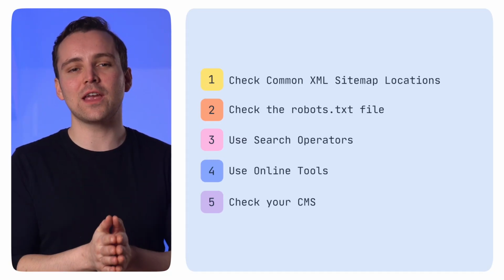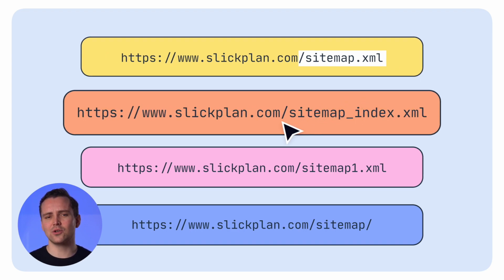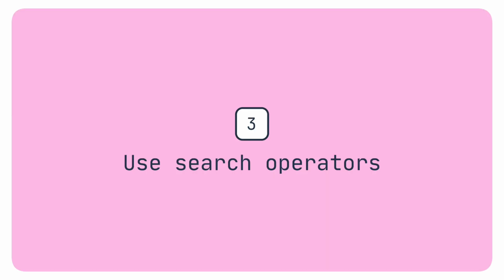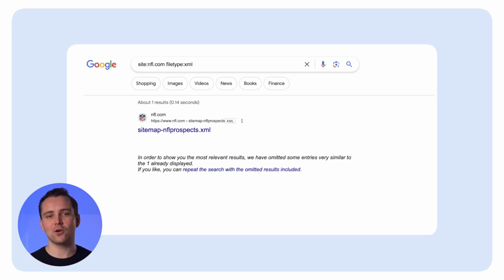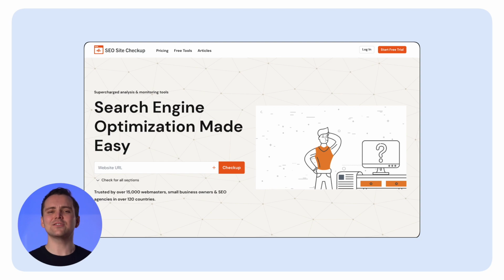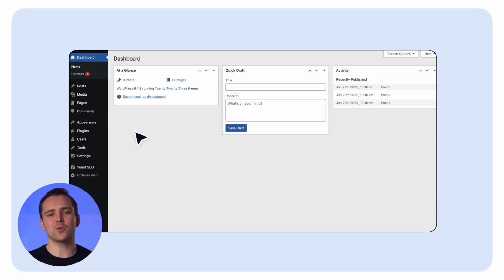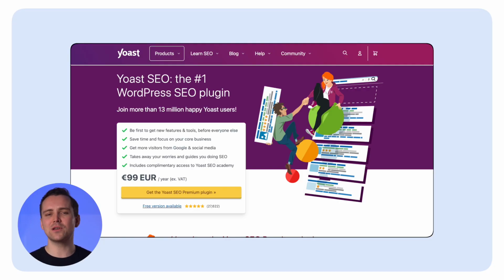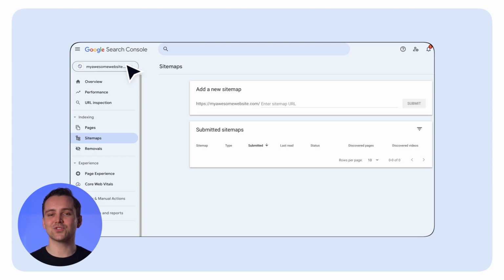5 ways to find a sitemap (plus, how to submit it GSC)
🔎 Are you navigating the complex world of SEO and feeling lost trying to find your sitemap? Don't worry! We’ve got you covered with 5 ways to find an XML sitemap, step-by-step!

👩‍💻 Whether you're a site owner, a budding SEO enthusiast, or a digital marketer aiming to understand the architecture of a website better, this video is your step-by-step compass to discovering the often-overlooked sitemap.

Why is a sitemap crucial?

Sitemaps are paramount for website navigation and SEO because they help search engines like Google understand your website structure and index your content effectively. This can be a game-changer for your website's visibility!

Here's what you'll uncover in this video:

 - The nitty-gritty of XML sitemaps and why they should be your new best friend in the digital space.
- A comprehensive walkthrough on how to find a sitemap for any website, whether hiding in plain sight or lesser-known corners.
- Five methods to find a sitemap:

1. Checking common locations where sitemaps like to hang out.
2. Looking at the robots.txt file for clues.
3. Using search operators for a quick internet game of 'hide and seek'.
4. Trying out online sitemap discovery tools.
5. Checking the content management system (CMS) for an inside scoop.

- A dive into the different varieties of sitemaps that exist beyond XML
- We’ll show you how to create your own XML sitemap like a pro!
- Lastly, learn how to submit your sitemap to Google Search Console and Bing Webmaster Tools, ensuring Google and friends can easily crawl and index your site.

💡 Whether you're looking to polish your website for greater SEO success or you're just starting out and the term 'XML sitemap' sounds like alphabet soup, this guide is for you!

Got questions or need a compass for other SEO adventures? Here's to making the most of your digital journey!